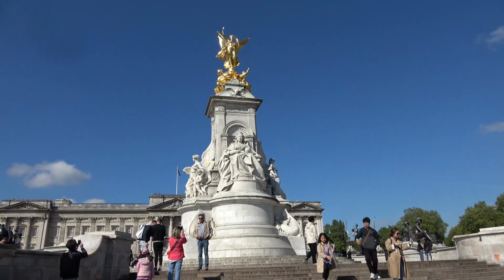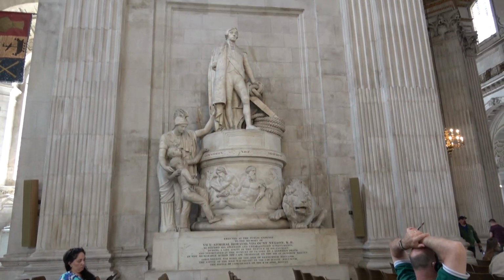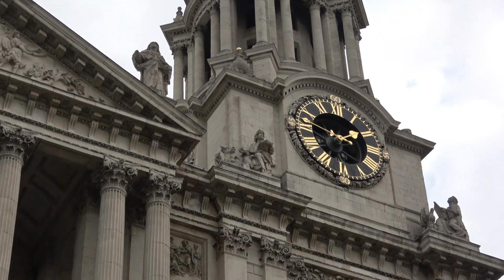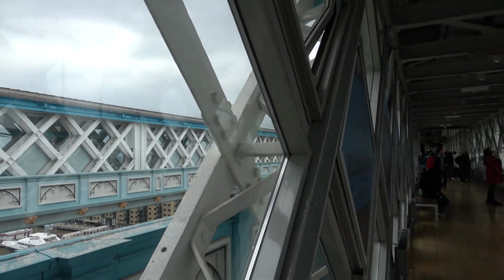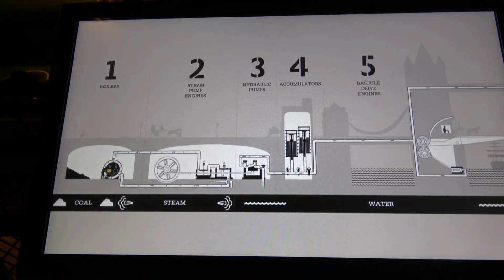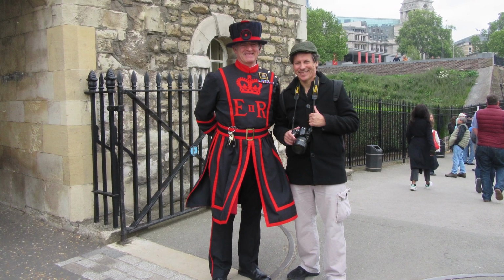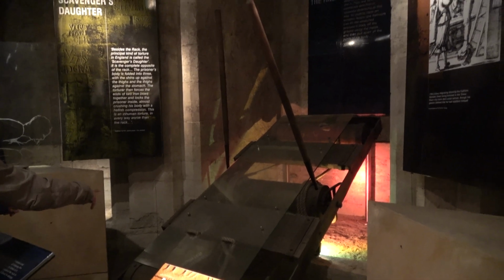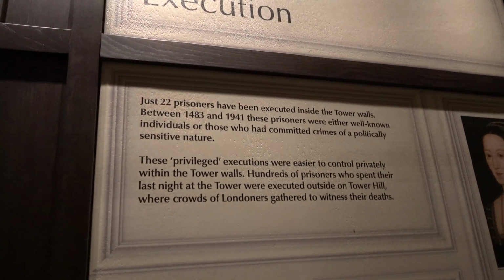LONDON PALACES, CATHEDRALS, AND TOWERS: PART 1 OF 2 (BUCKINGHAM PALACE/TOWER OF LONDON/+ MORE) (4K)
London's palaces, cathedrals, and towers bring us back to a different time and place. There's lots of great history here as we visit some of the most well-known places not only in London, but in the world. This video starts with the home and working office of Queen Elizabeth and the royal family: the infamous Buckingham Palace. We then visit the 300 year-old historic St. Paul's Cathedral, with its beautiful, ornate interior, where many British dignitaries are buried in Europe's largest crypt, including the Duke of Wellington and Admiral Horatio Nelson. The Tower Bridge is often confused with the London Bridge, but its architecture is unmistakable, and we took a great self-guided tour of the bridge. Last but not least, is the Tower of London, where British royalty ruled for centuries. The tower is also known for the torture of its prisoners and it houses the magnificent Crown Jewels.

0:00 Buckingham Palace (18th Century)/Queen Victoria Statue (20th Century)
5:16 St. Paul's Cathedral (17th Century)
14:42 Tower Bridge (19th Century) Tour/Lowering of Bridge
25:48 Tower of London (11th Century)